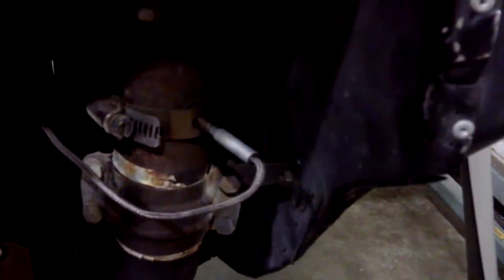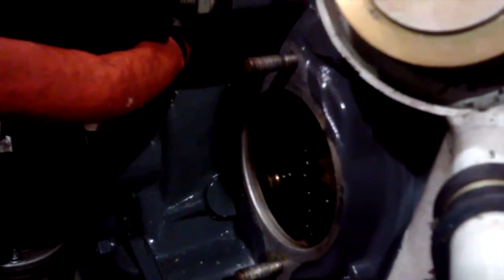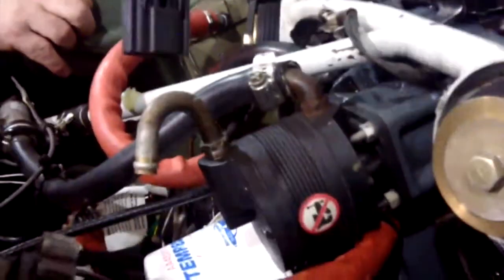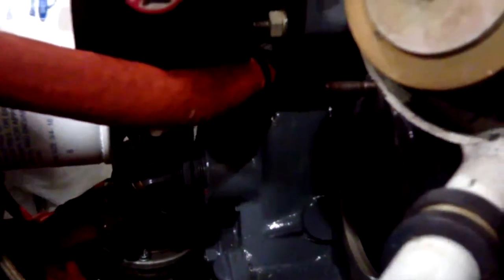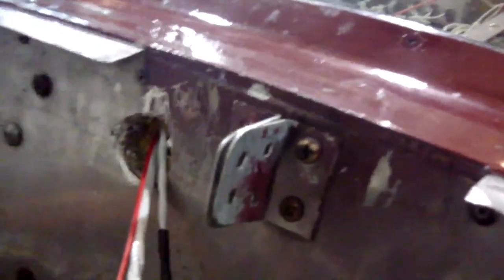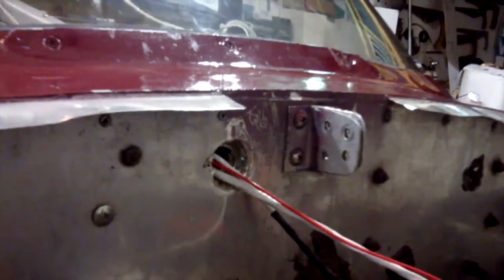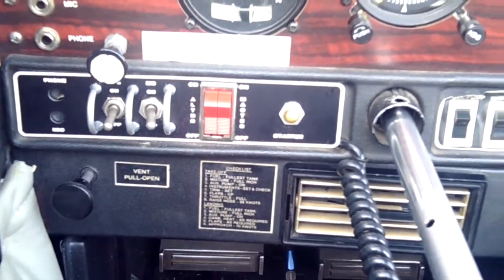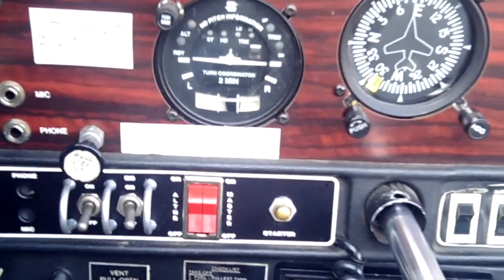Electronic Ignition Install - Grumman Style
Electronic Ignition Install - Grumman Style: A follow along look at the EIS 41000 electronic ignition system by ElectroAir including tips and special settings.  Video 435 in the Hit Parade.